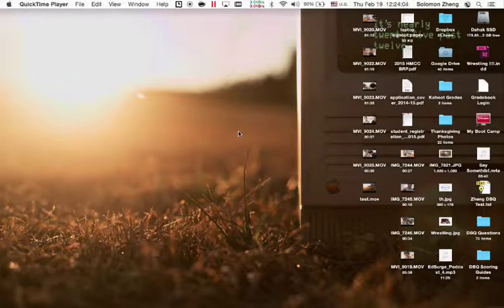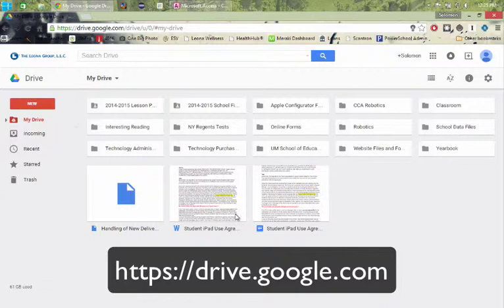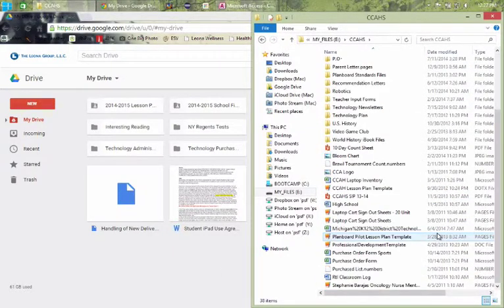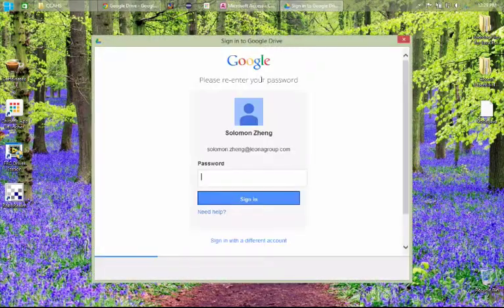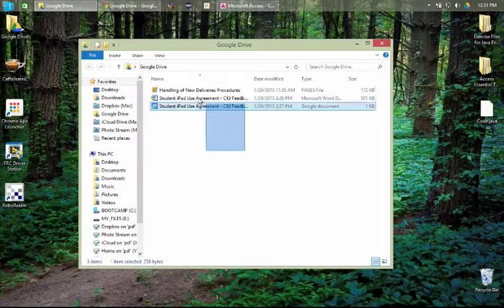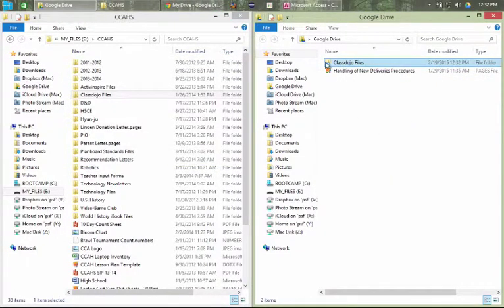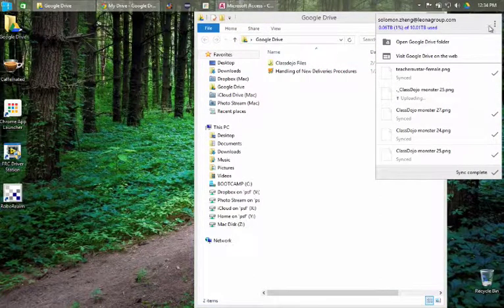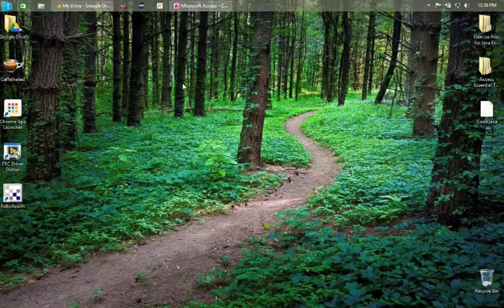How to Use Google Drive Sync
This is a quick tutorial on how to use the Google Sync application to synchronize your T-Drive/Shared Drive files to your Google Drive account.